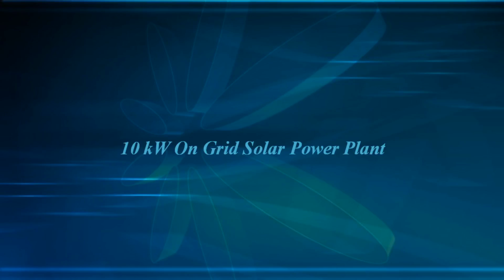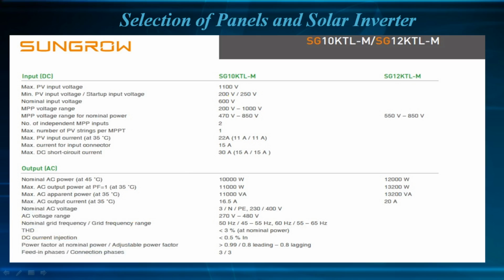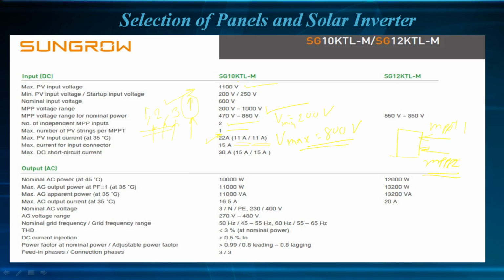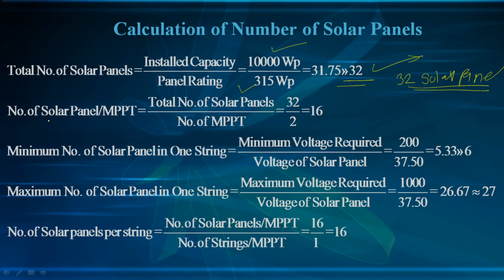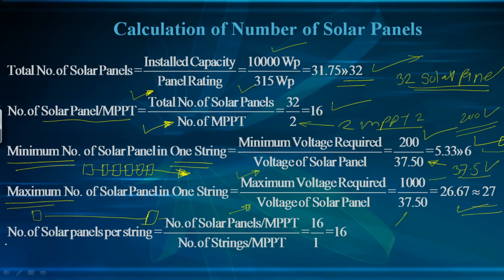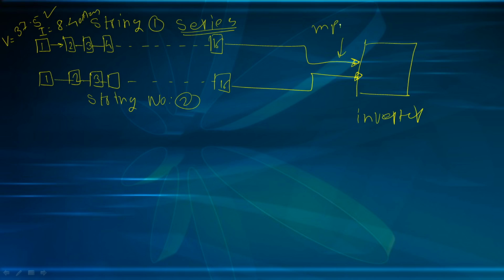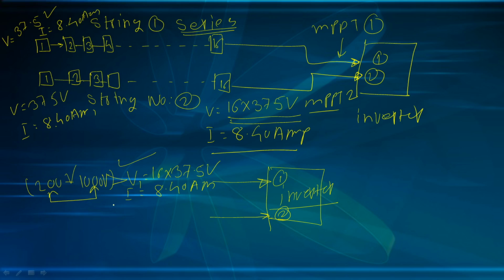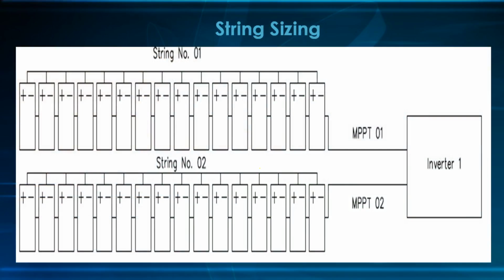How Many Solar Panels Required For 10kw Solar Power System#10kW के लिए कितने सौर पैनल की आवश्यकता है